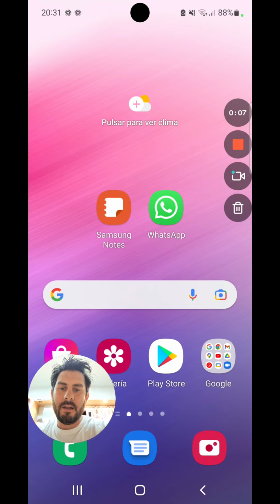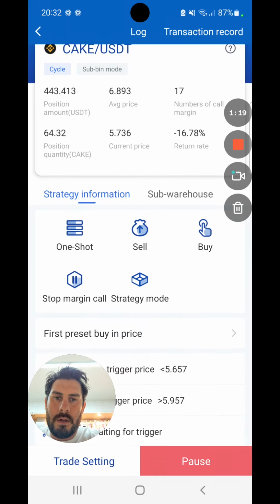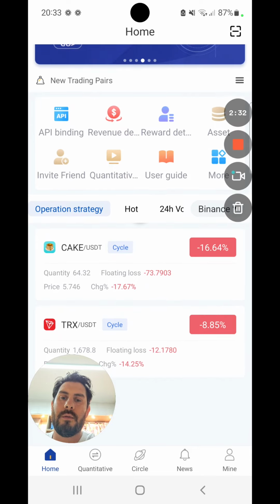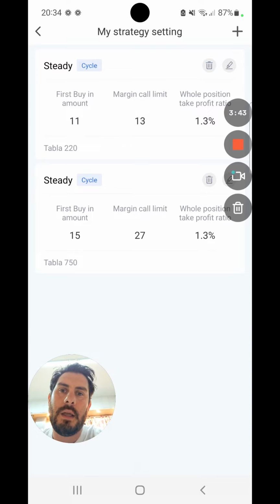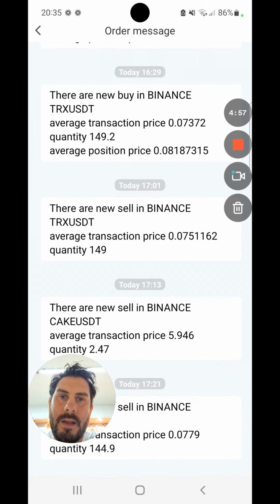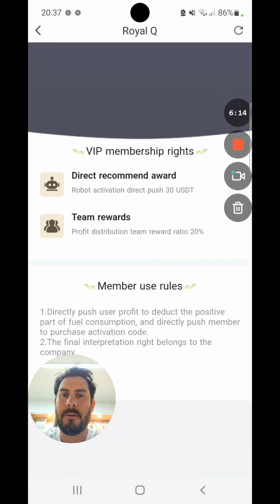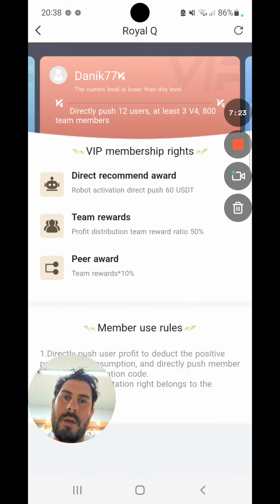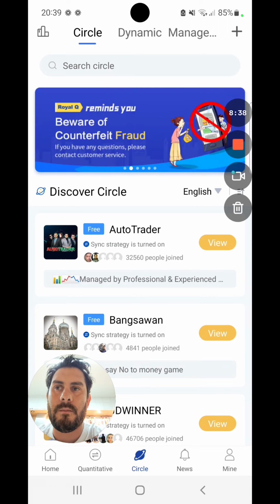💰How Does ROYAL Q Works for Beginners || ROYAL Q EXPLAINED || Crypto for Beginners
💰||💰How Does ROYAL Q Works for Beginners ||

Royal Q is an app that auto trade inside your binance account.
The most important thing is that your money never leaves Binance.

Please ask me whatever you want and join our telegram group